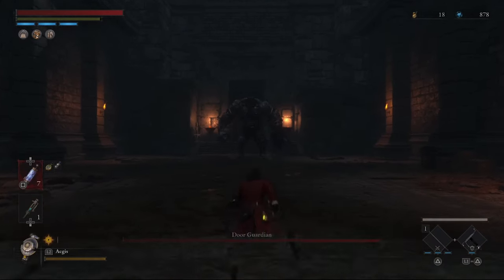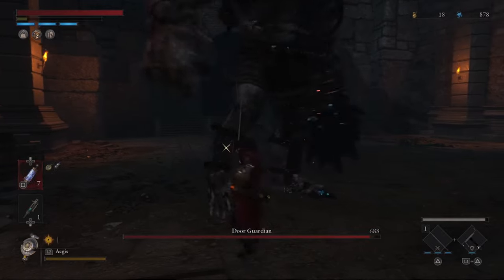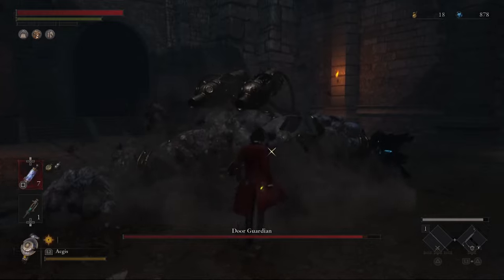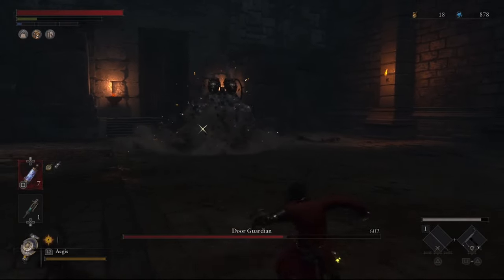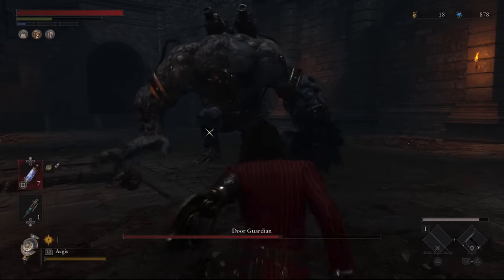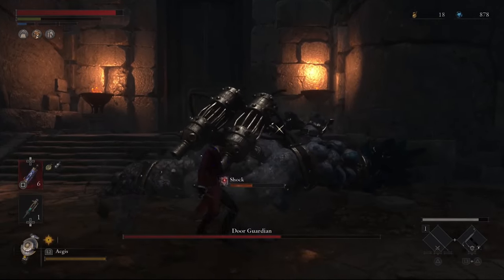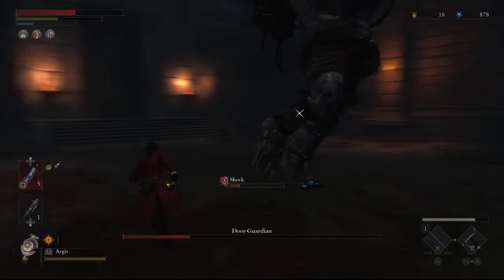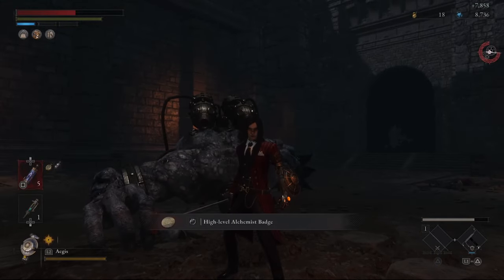HOW TO BEAT The Door Guardian BOSS Ridiculously EASY GUIDE | Lies Of P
How to Beat the Door Guardian bossfight in Lies Of P super easy with this guide that is sure to help you be triumphant. Step by step, i give you ALL you need, build included. This is almost a cheese strategy.

__________ SOCIAL___________